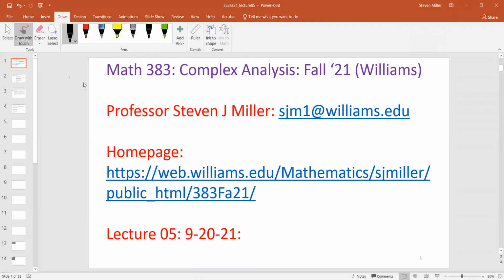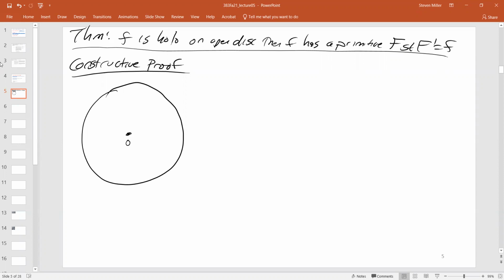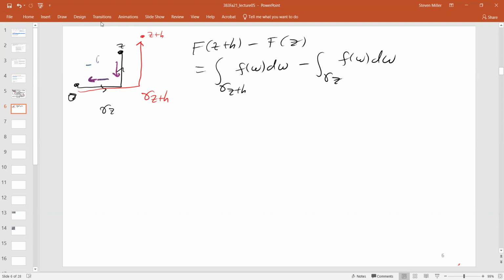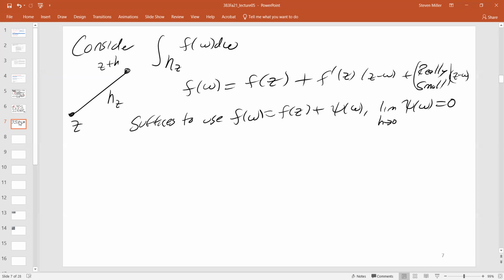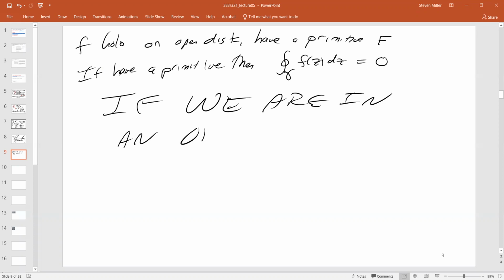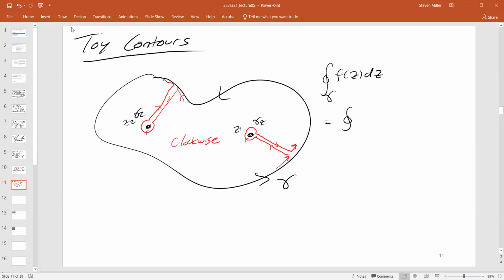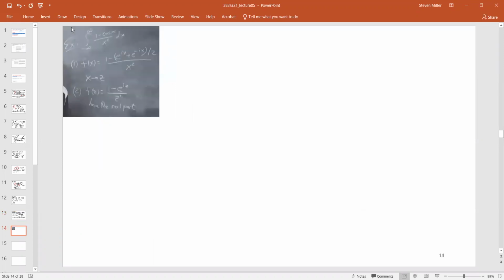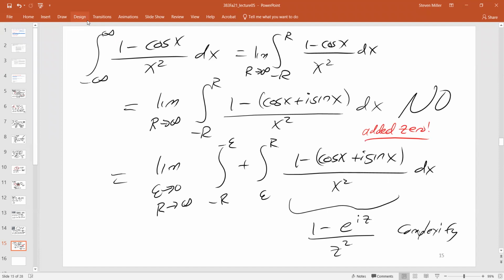383Fa21 Lec05 PrimitivesCauchyThmIntegrationExe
Math 383: Complex Analysis, Lecture 05, September 20, 2021: Steven Miller, Williams College: Primitives, Cauchy' Theorem, Integration Exercise